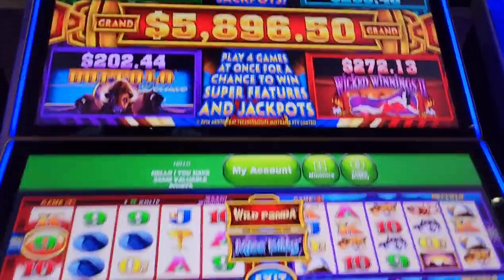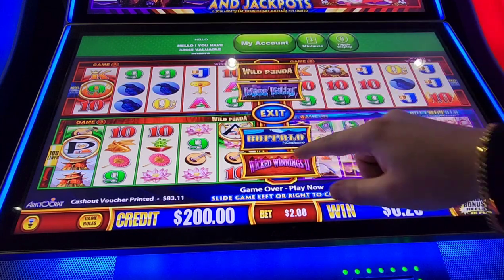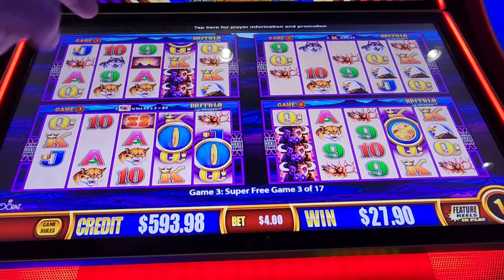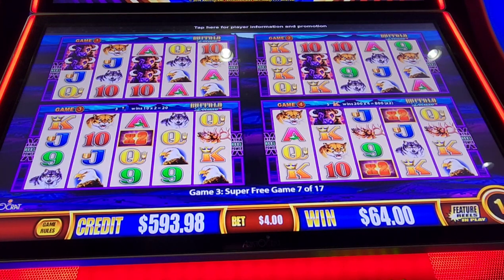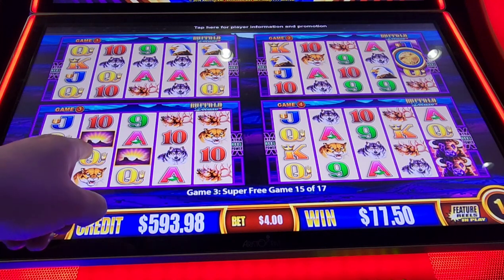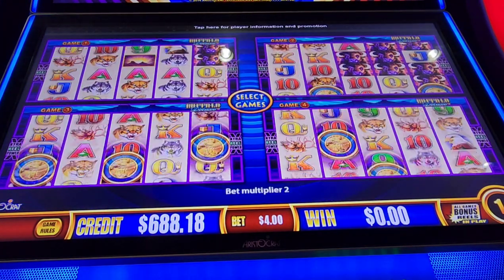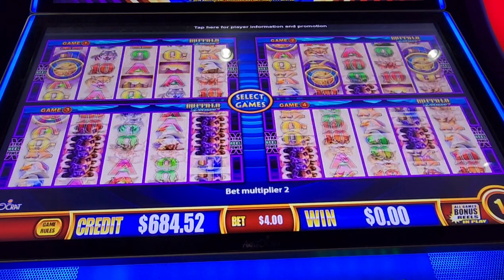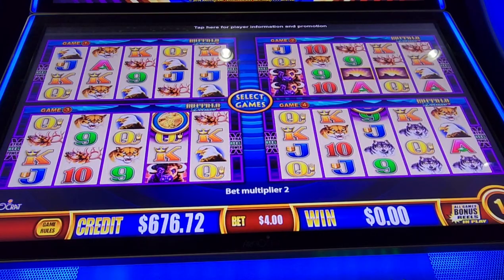Buffalo Wild BLOWS UP on Wonder 4 Jackpots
Wonder 4 Jackpots, Buffalo wild bonus, casino slot win, progressive slot, Canada slots, jjslot